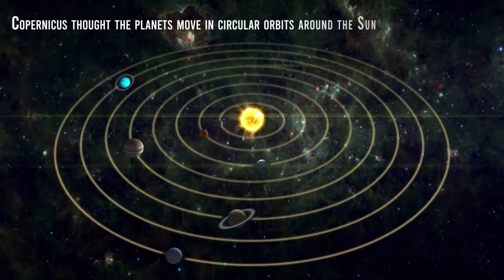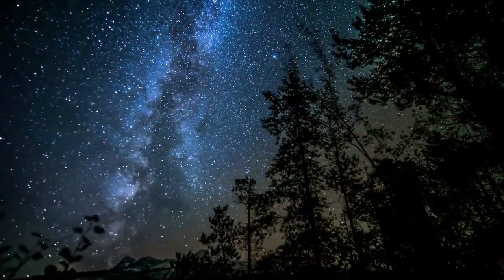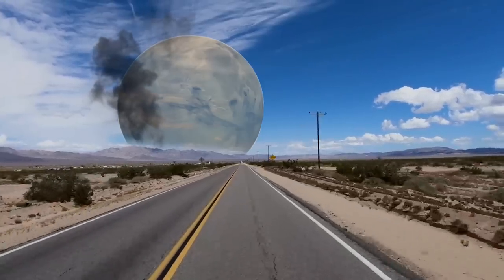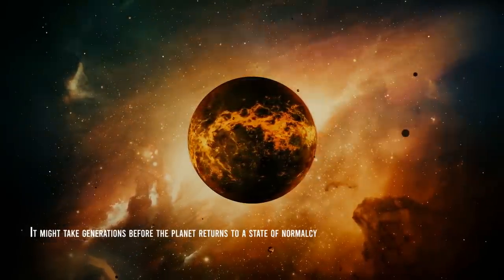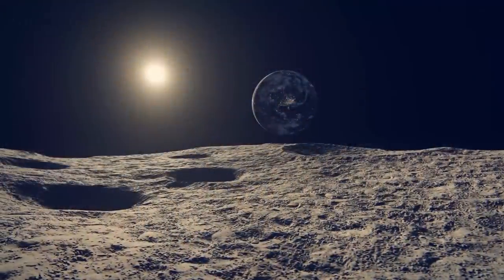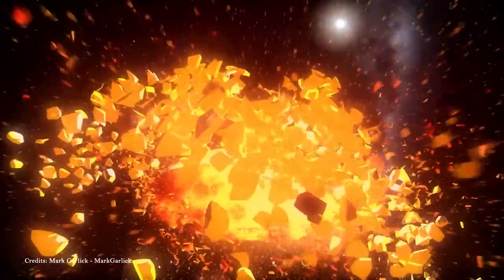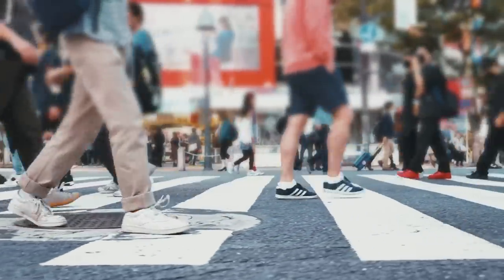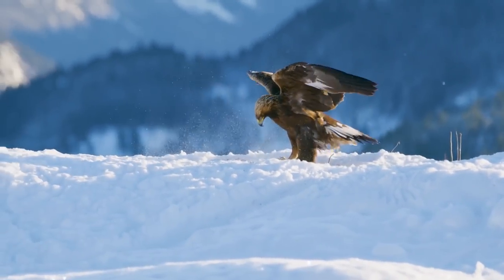What If Mars Hit Earth?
We all know how planets in the solar system all revolve around the Sun, and they have been doing so - and they will keep doing so - for a long time. When ancient astronomers first began to understand the motion of planets as seen from Earth, they started believing in some kind of harmony, some kind of perfect balanced dance among the planets, known as the “Harmony of the spheres”. For example, Copernicus thought the planets move in circular orbits around the Sun.
But belief in the harmony of the spheres assumed a decisive role in the cosmology of Johannes Kepler. Kepler goes beyond Copernicus' static model of circular spheres to hypothesize a dynamic one. He transforms into ellipses the orbits traversed by the planets at variable speeds. He attributes to each planet not a single sound, but an interval in which the lowest note corresponds to minimum velocity, the highest to the maximum.
This perfect equilibrium, this harmony of the spheres seems immutable. If you could leave the Solar System and come back in 1 million years or so, you would not expect it to have changed a lot. So it’s very unlikely something catastrophic happens, but what if it did? What if, for example, Mars hits the Earth?
Follow Insane Curiosity and join me on this journey as I explore this terrifying yet interesting possibility. I will guide you through the theories and simulations that scientists have done to answer this question. Discover what could happen and how, and understand the dangers of such an event. Also, consider how we can protect the planet from such devastation.

Video Chapters:
00:00 Intro
01:20 If Earth collided with mars, what would happen?
05:50 Theia Impact